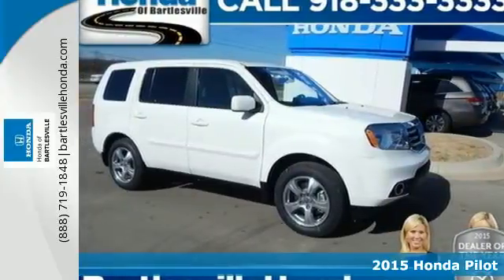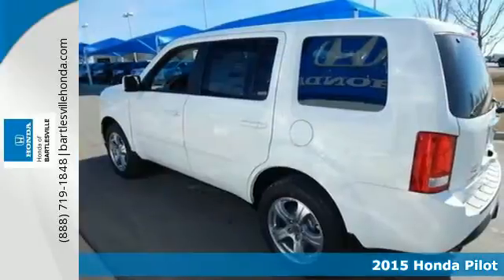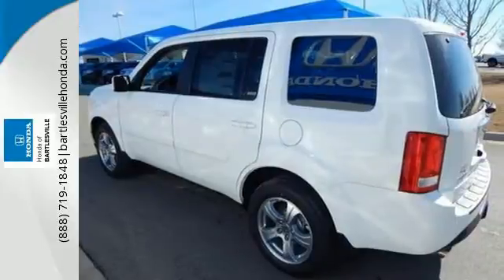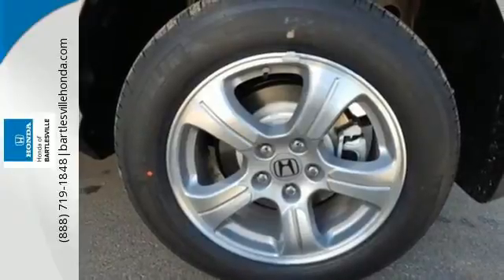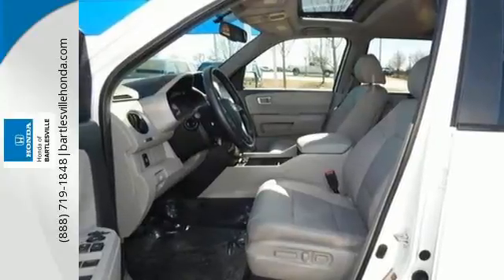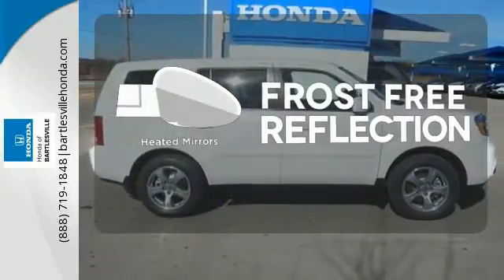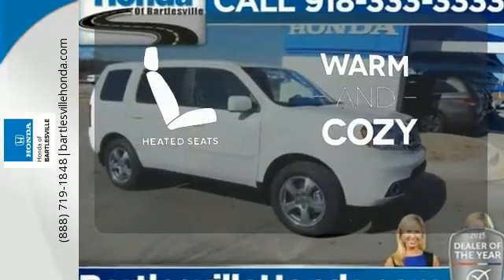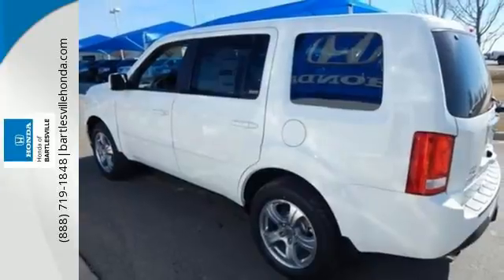2015 Honda Pilot Bartlesville OK Tulsa, OK #150448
Year: 2015
Make: Honda
Model: Pilot
Engine: 6 Cylinder
Transmission: 5 Speed Automatic
Color: Taffeta White
Interior: Gray
Stock #: 150448
VIN: 5FNYF4H56FB050159
This 2015 Honda Pilot EX-L 4WD is available at Bartlesville Honda and is ready for immediate delivery. It's 3.5L V6 provides reliability, power and fuel savings. Taffeta White exterior color and Gray interior. This New Honda is covered by a 3-Year/36,000-Mile New-Vehicle Limited Warranty and a 5-Year/60,000-Mile Powertrain Limited Warranty.

Address:
3210 SE Washington Blvd.